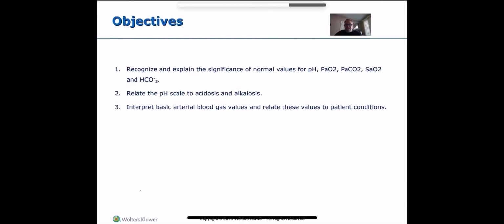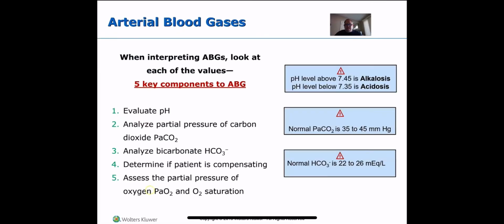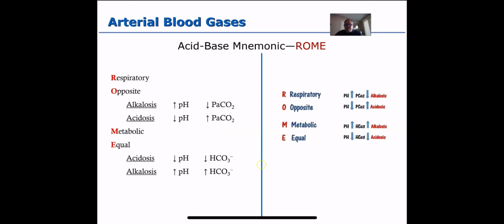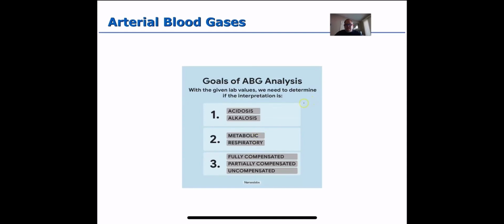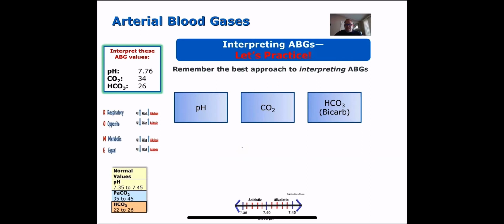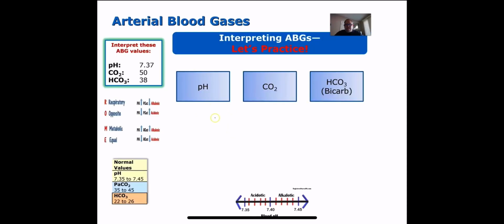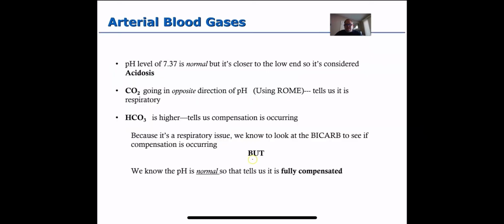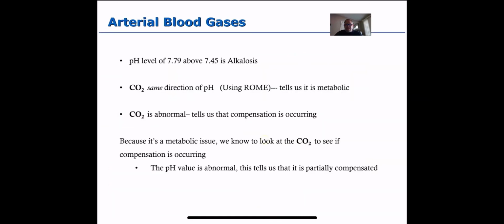Semester 4- Fluid and Electrolytes 3- Rob